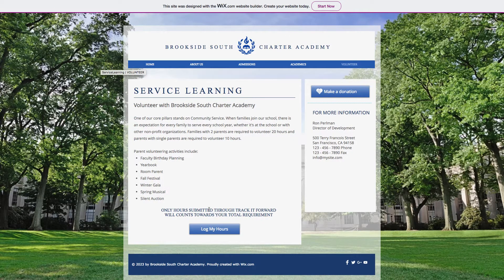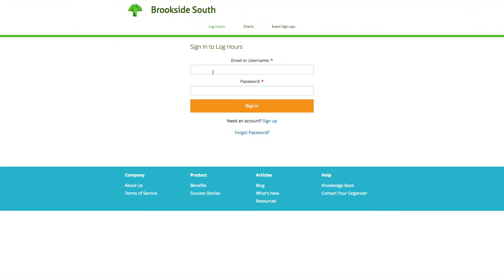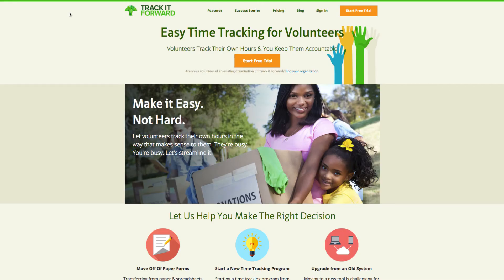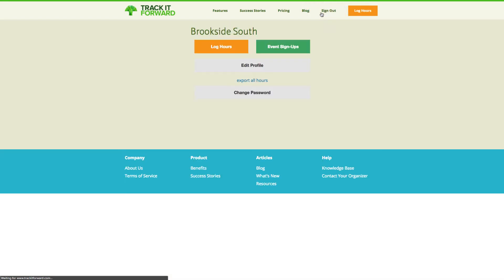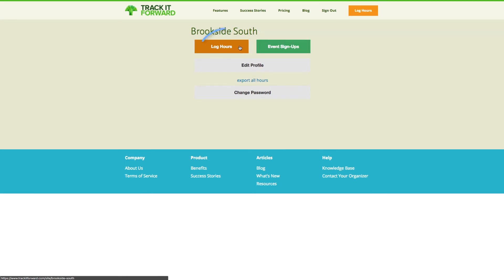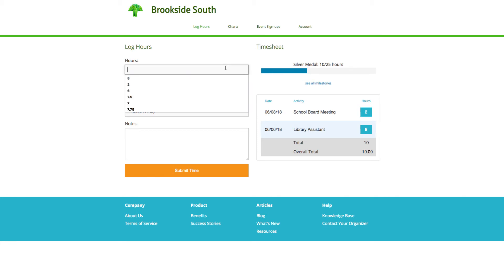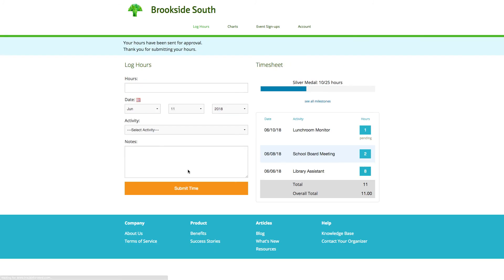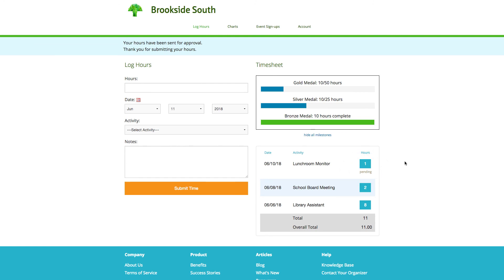How to Log Hours on the Web | Track it Forward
This video illustrates how to volunteer log hours on the web for Track it Forward.